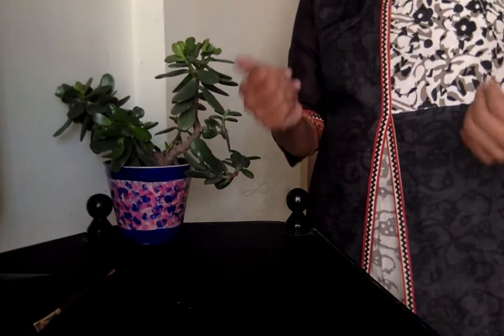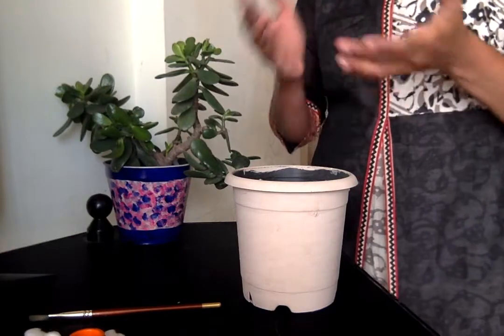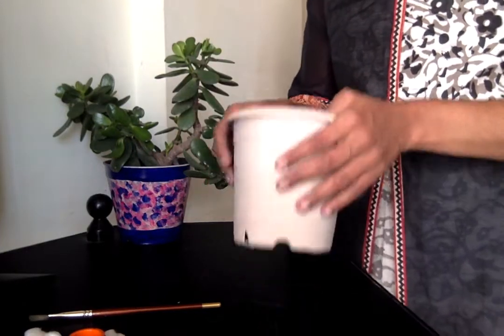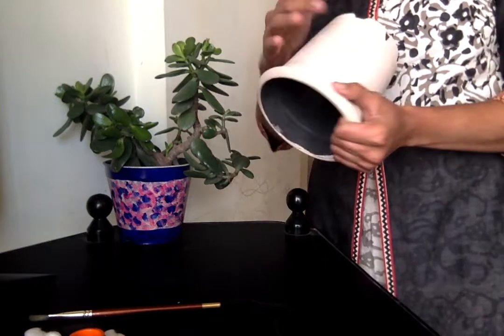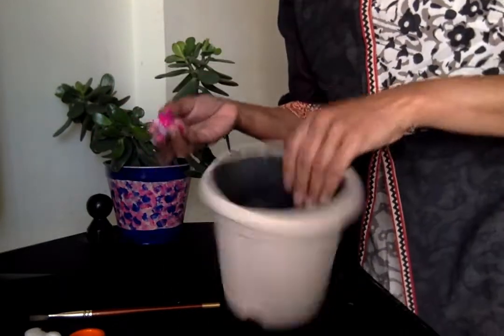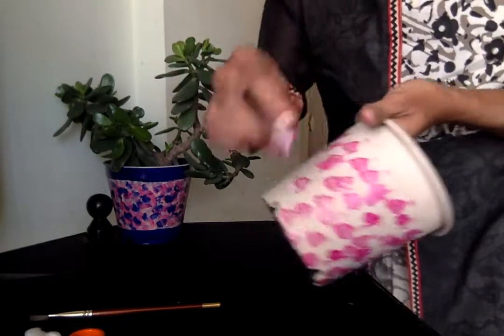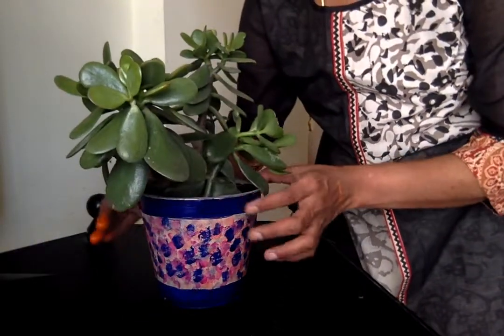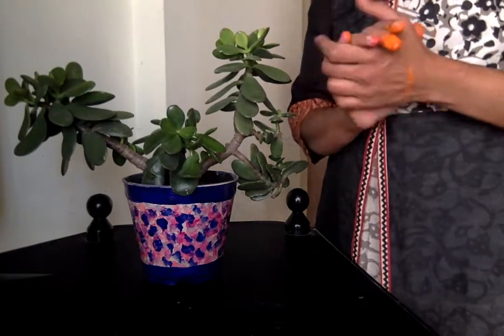simple and easy pot painting ideas| Best out of waste| balcony decoration|| pintura de maceta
This is simple pot painting idea which could be one anyone